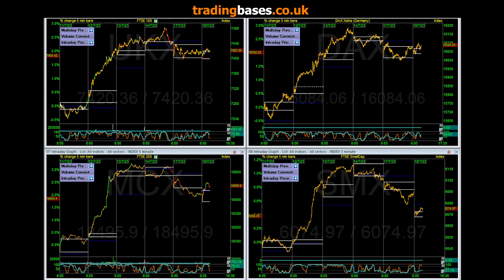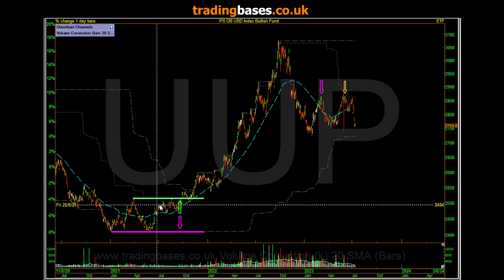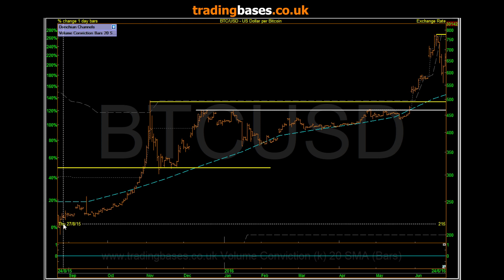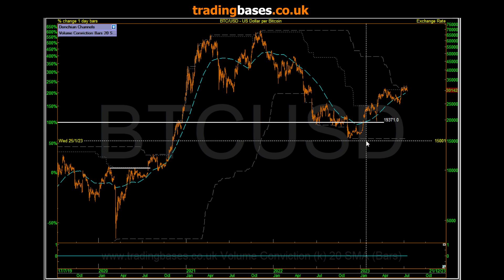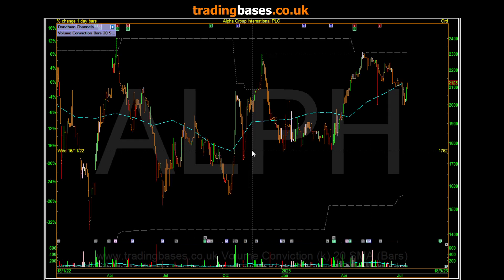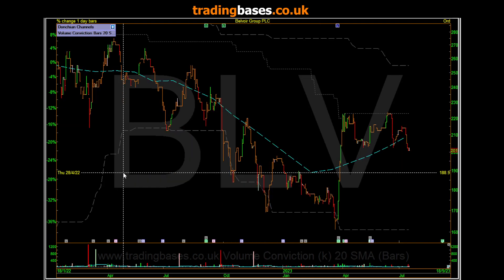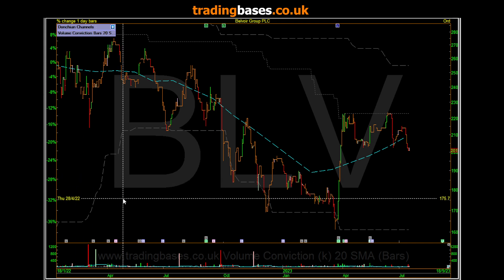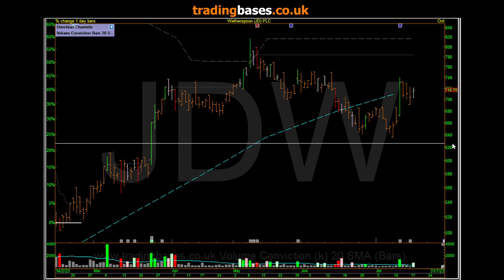Morning Radar - Volume Day - Lots of process and a few stocks in focus.